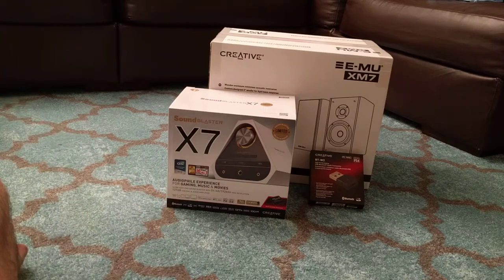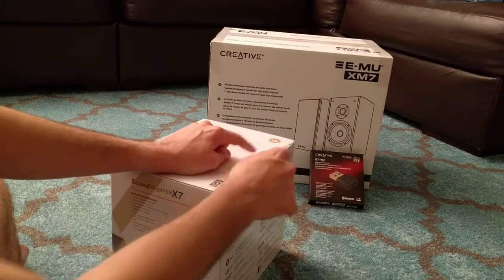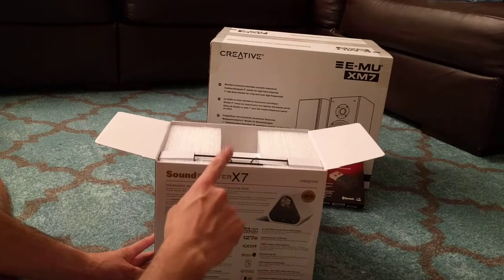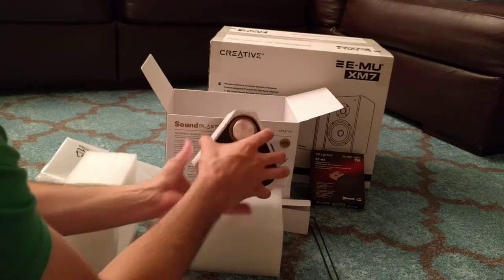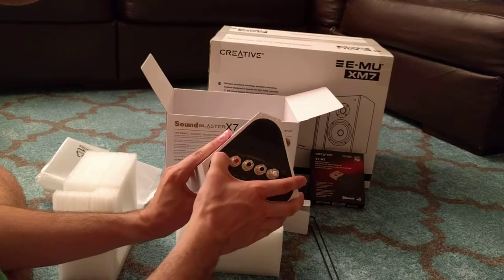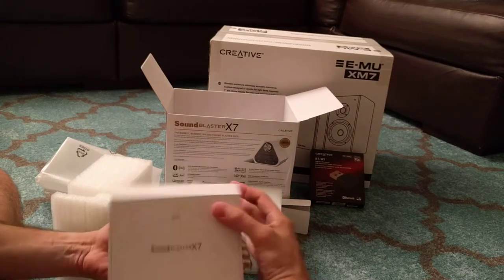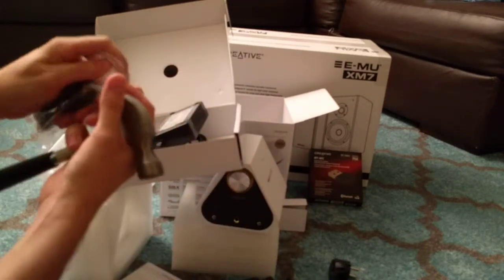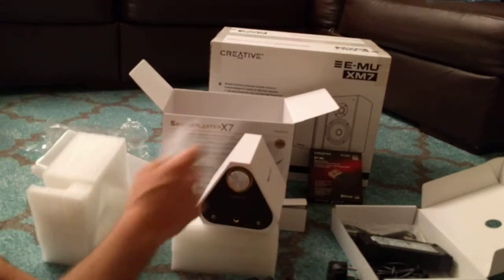Uninformed Unboxing: Sound Blaster X7 LE DAC/AMP Massdrop Combo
I unbox the Creative Sound Blaster X7 Limited Edition DAC/Amp Massdrop package with optional bookshelf speakers. I have no idea what I am talking about.